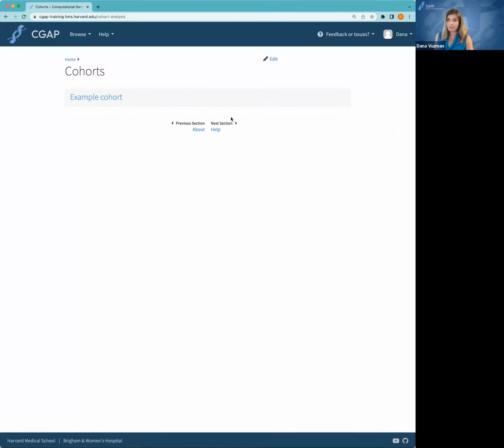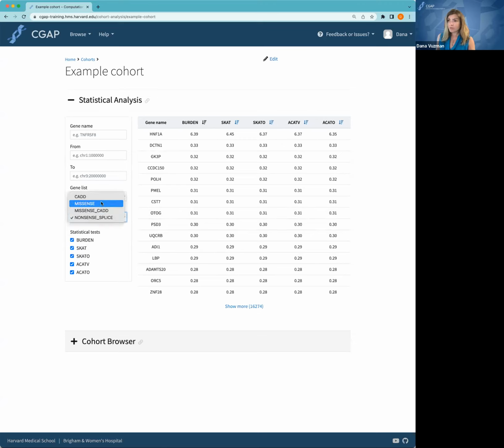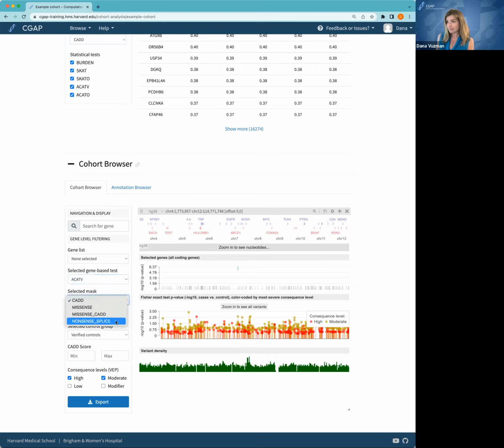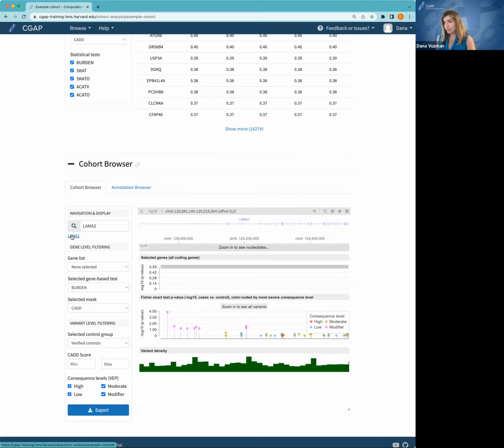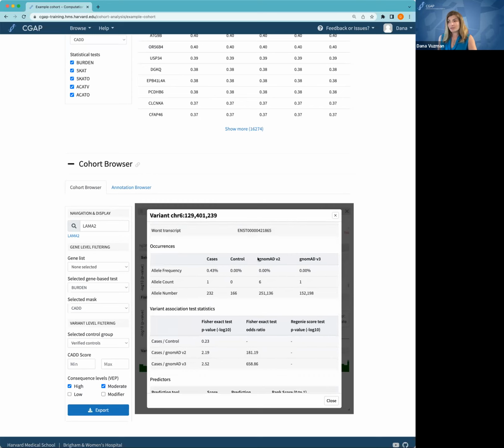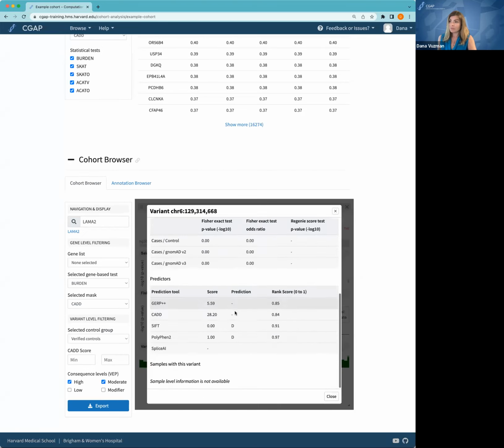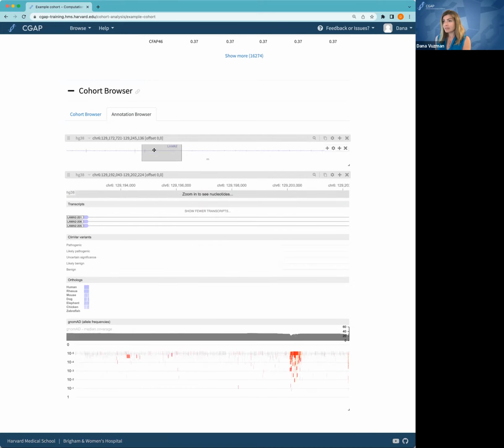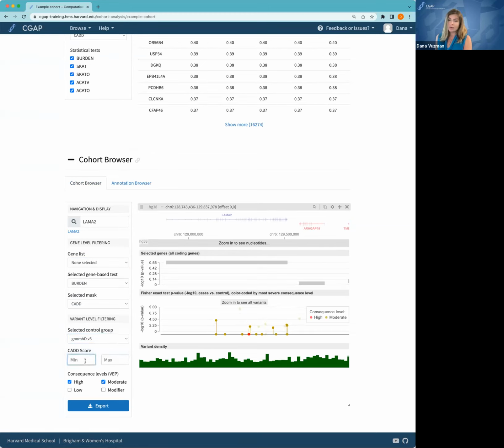Cohort Analysis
Watch an expert use CGAP’s Cohort Statistical Analysis tools and Cohort Browser on the CGAP Training Portal.

Introduction: 00:00
Example Cohort: 00:25
Statistical Analysis Table:0 0:50
Cohort Browser: 02:50
Search for Gene: 04:38
Click on Variant: 06:04
Click on Gene: 07:01
Annotation Browser: 08:05
Feedback or Issues: 11:01